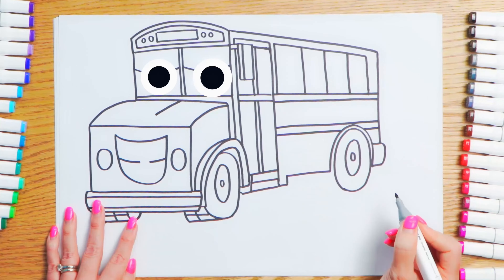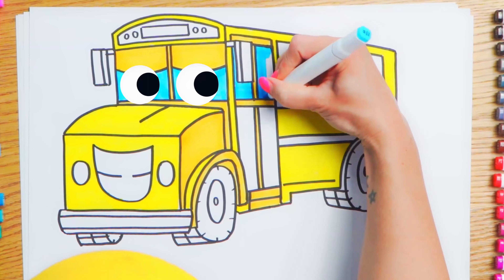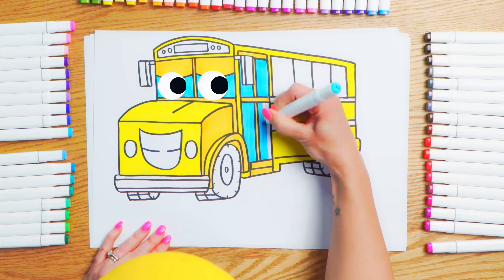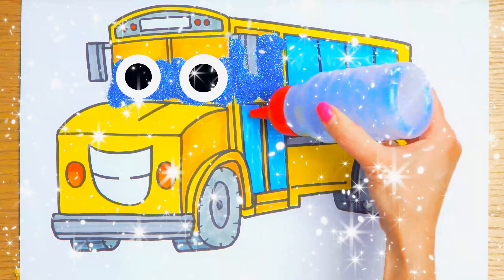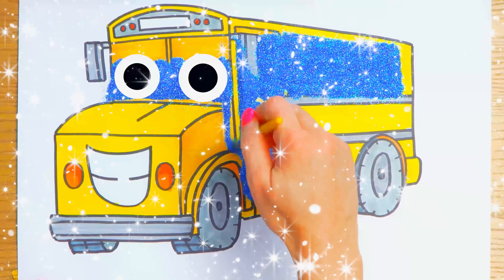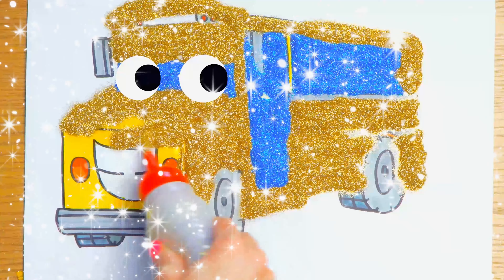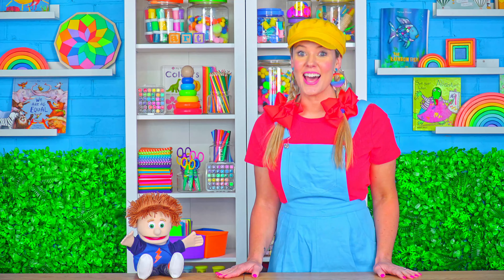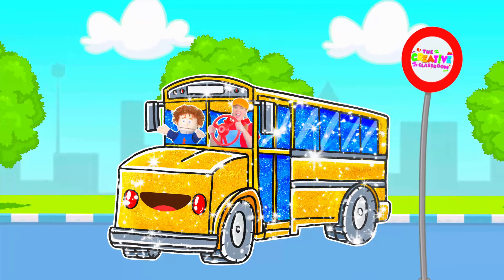SCHOOL BUS Drawing and Coloring with Markers and GLITTER for Kids & Toddlers | Simple Art Tips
Hi it's Sam and Timmy!

Come and draw with us this yellow SCHOOL BUS!
We color with our markers, add lots of fun color with GLITTER and then with some creative imagination we bring our drawings to life in animation. Come along with us it's so much fun!

Learn how to draw art tips with this video. Plus learn color names too.

Painting, Drawing, Coloring Tips for Toddlers & Kids